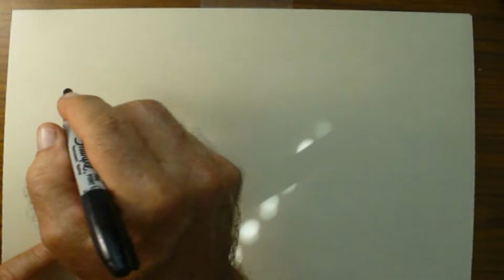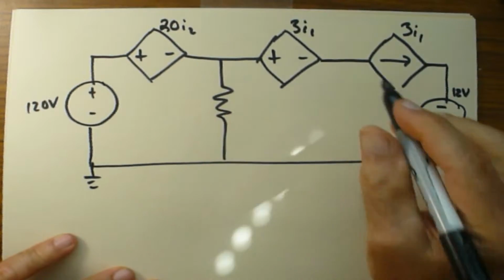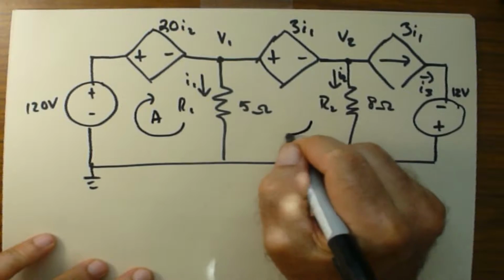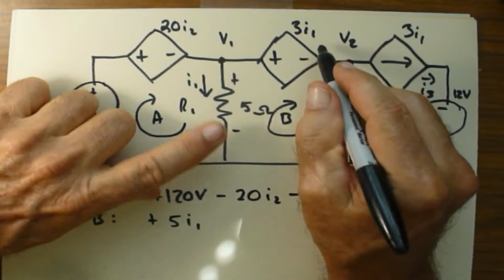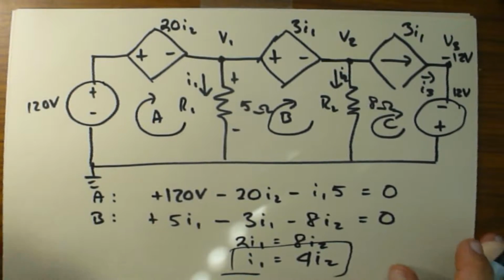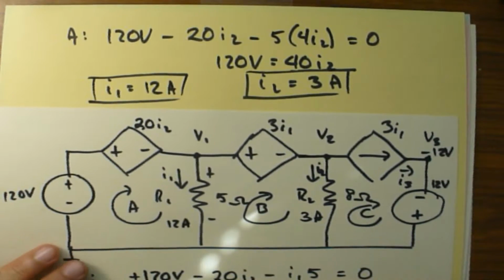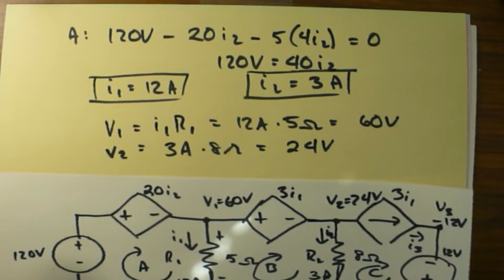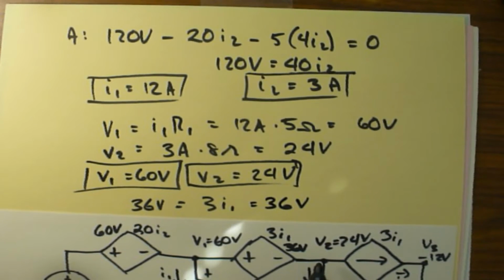Electrical Networks C01 P05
This problem uses KVL, or Kirchoff's Voltage Law, to analyze and resolve potentials (voltages) and currents at various points in an electric circuit with resistors, voltage sources and current sources.